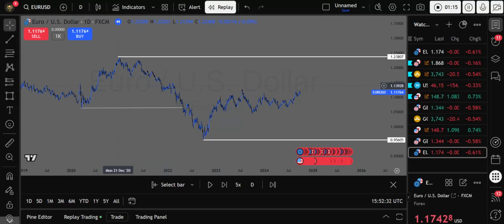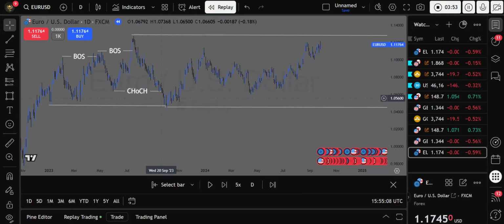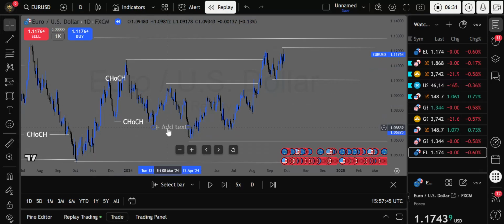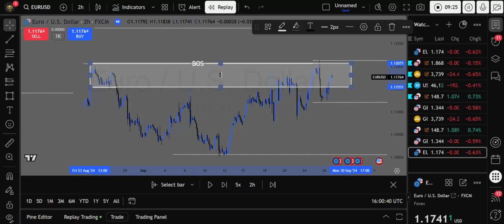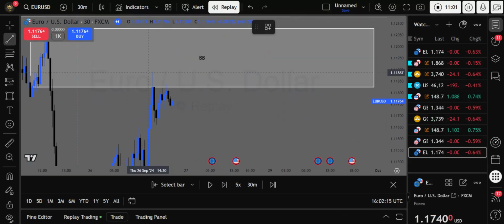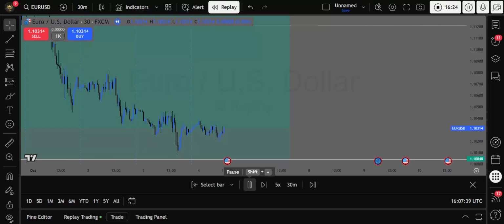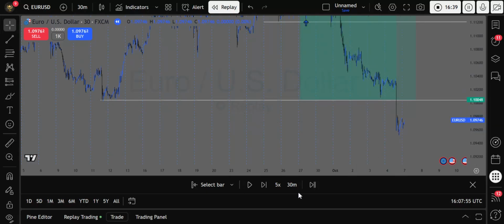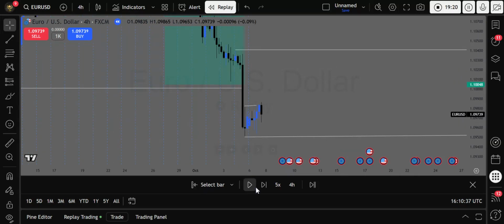G.M.FX {PROSPERITY}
THE RICH GRIND
RICH MIND
DONT MISS OUT OF THE PAIN N SUCCESS OF FOREX
JOIN WITHOUT LOOKING BACK